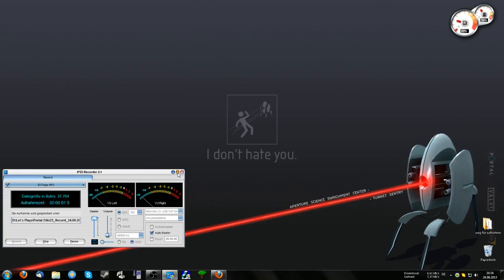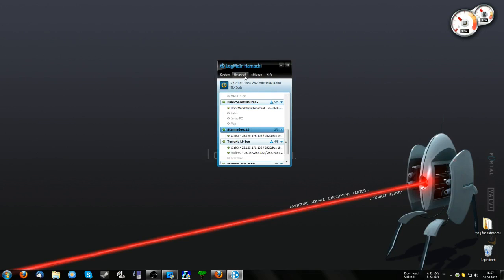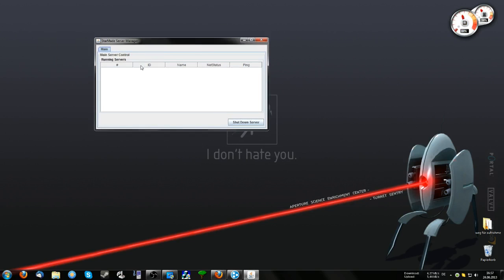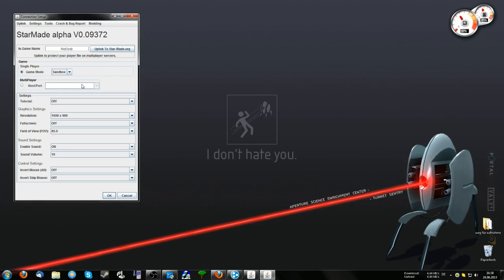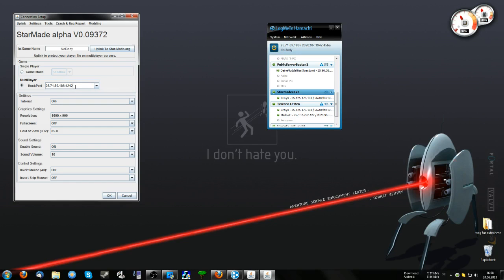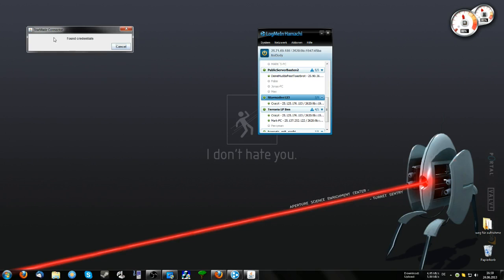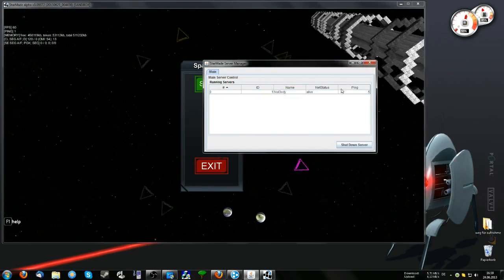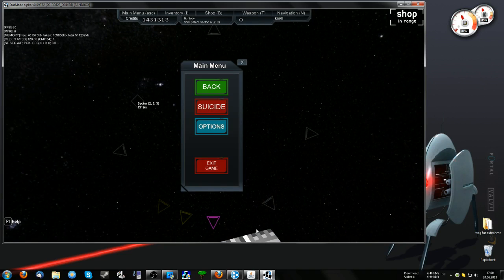Tutorial: How to make a Starmade Hamachi Server - English/Englisch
I hope you enjoyed the tutorial and it helped you! If you have any questions just leave them down below in the comments.
Music in the Video:
Geemee - ElectroSwing
Geemee - I KILL SADNESS
Music from the Intro:
Bunnymajs - Forget